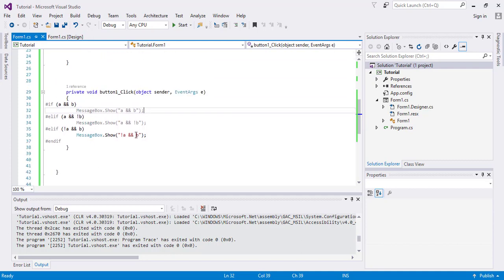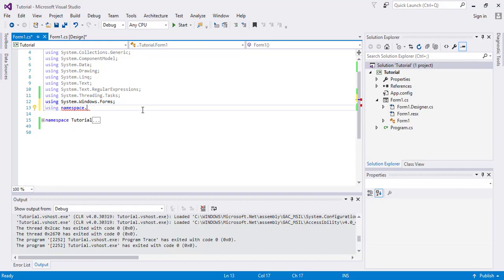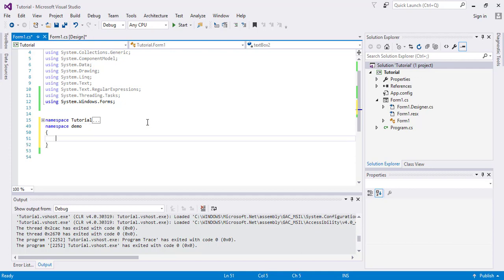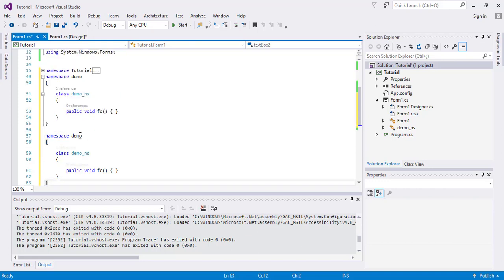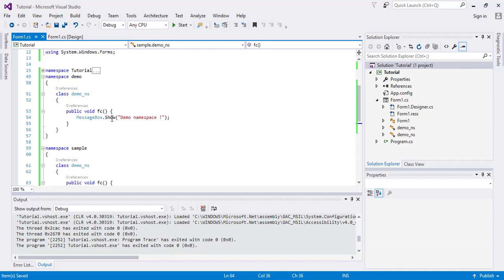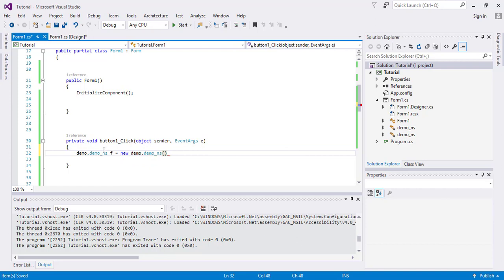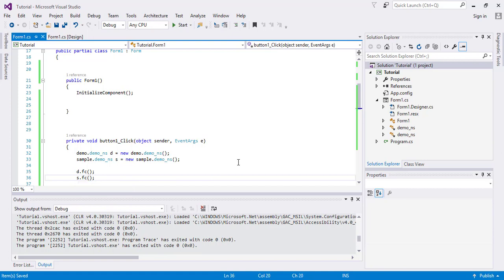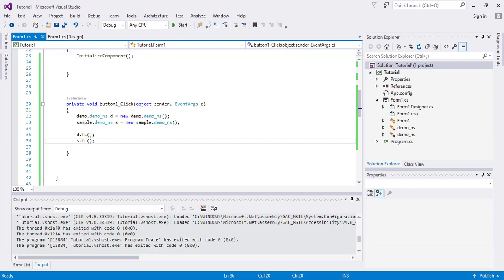149 - Defining C# Namespace and Used them